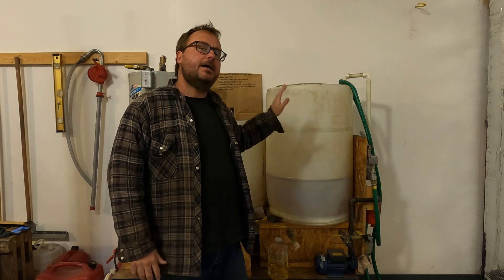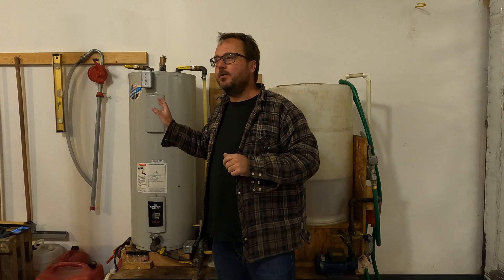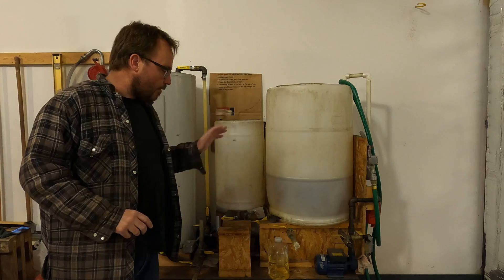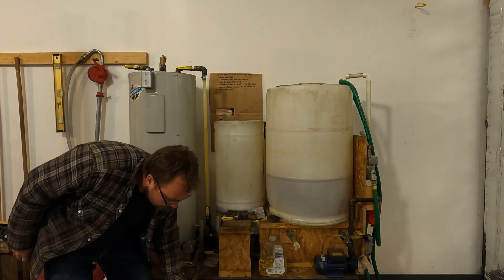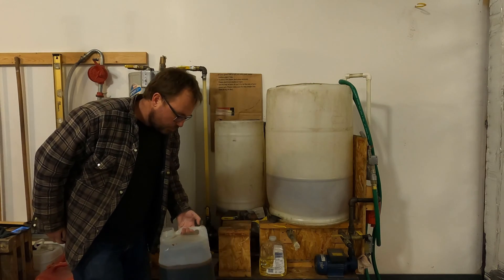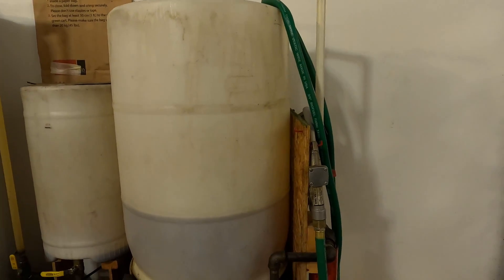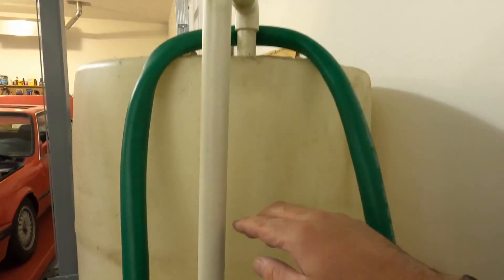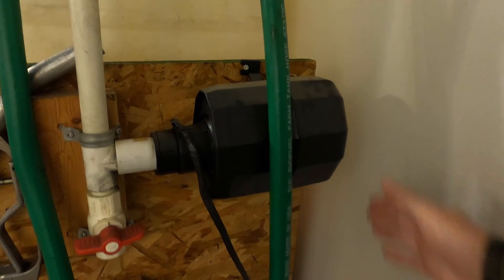Biodiesel Processor Machine PARTS LIST!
An overview of all the components and parts used in my home-made Bio Diesel processor.

BIODIESEL PARTS LIST (all prices approximate):

40-gallon electric hot water heater (bought used):  $60
Temperature gauge and fitting:  $20
65-litre (15 gal) plastic drum for WVO intake:  $50
200 litre (55 gal) plastic drum for Biodiesel cleaning:  $80
2x 120-volt water transfer pumps:  $200
Hot tub blower unit:  $100
12 3/4" ball valves:  $150
10-micron farm filter kit:  $50
Biofuel resistant hose:  $50
Fuel "nozzle":  $50
Plumbing pieces (various PVC, Black iron pipe, fittings and elbows):  $100
Lumber and screws:  $100
Electrical (switches, boxes, wire):  $50

TOTAL:  $1060